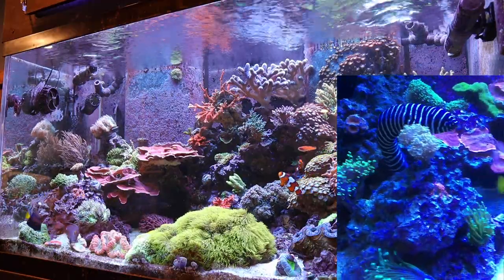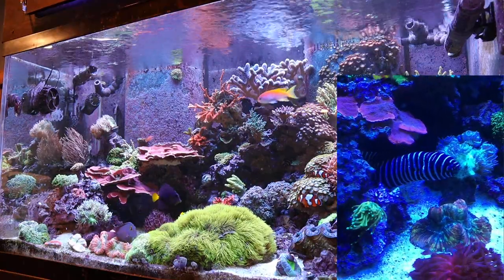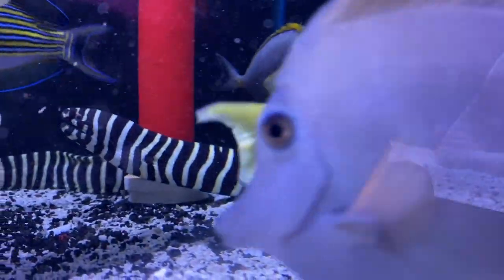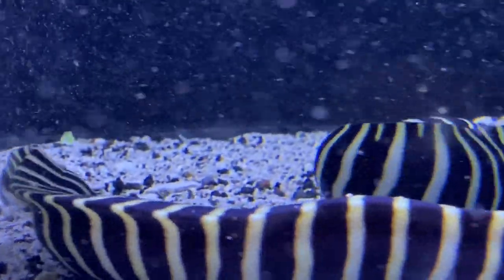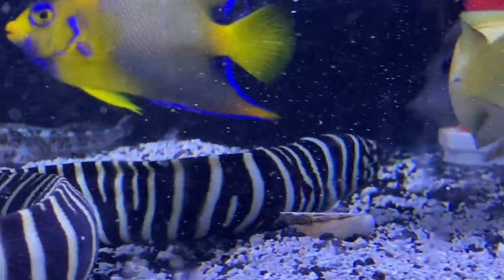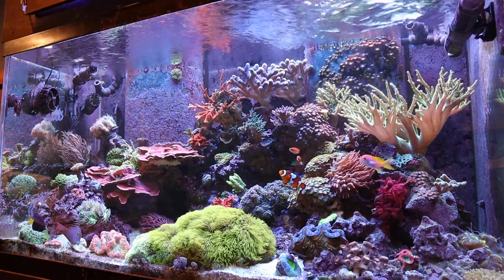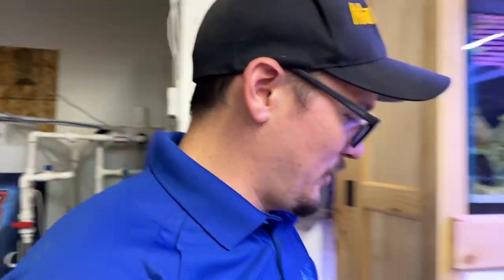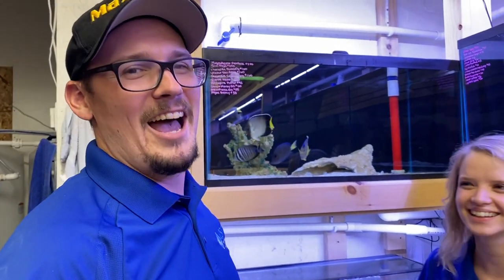ARE Zebra MORAY EELS Reef safe????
Hey Folks welcome back to the channel! Pardon our absence! Thanks to all that came out over the past weekend sale to support our company birthday!!! you are all awesome!!! We are working on some new video ideas coming soon to a youtube link near you! 👈

Today we’re talking zebra morays! Check out this beautiful reef-safe eel we now have available at the OSA!

Join us every week for more vlogs and informational videos

As always folks Keep on reefing !!!

or keep it fresh. if you want